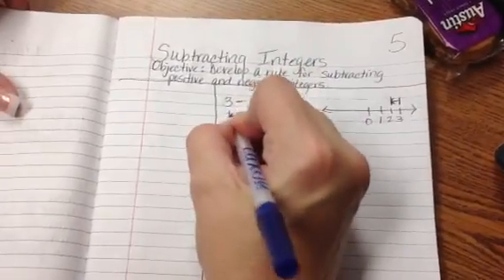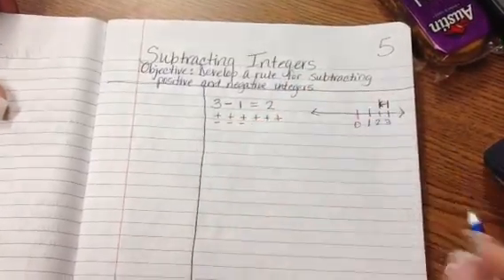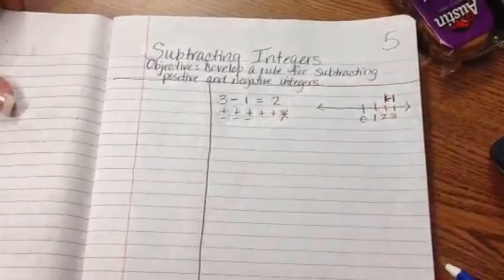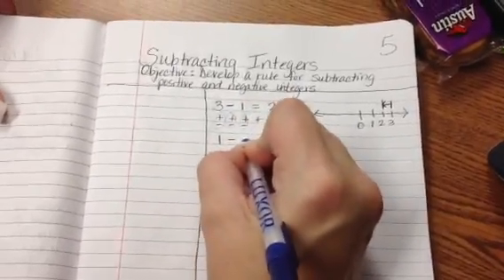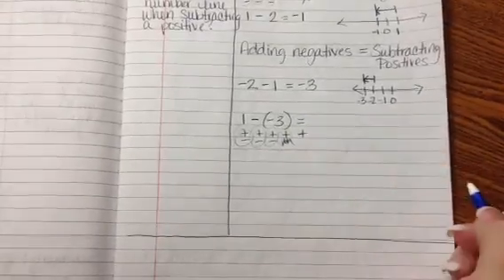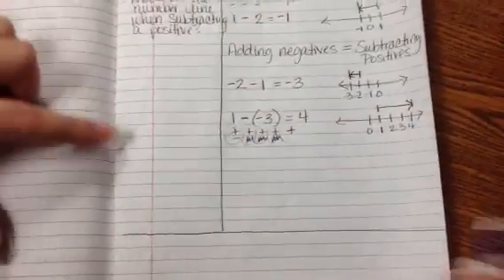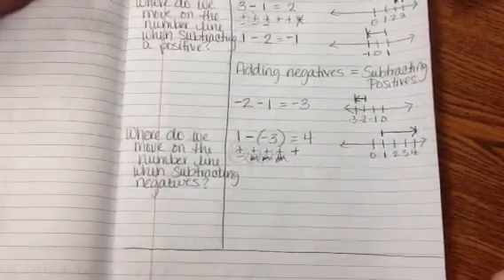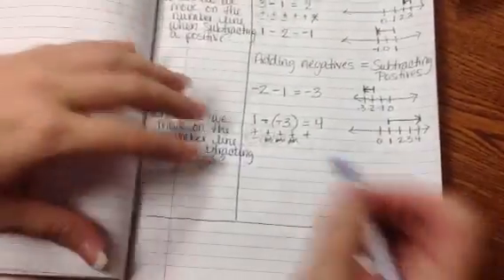Subtracting Integers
Notes for math class